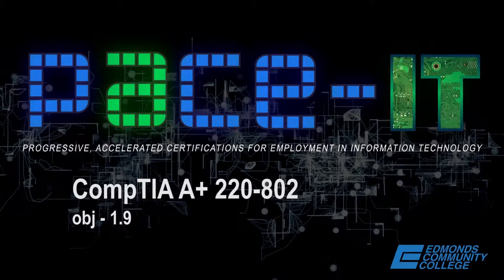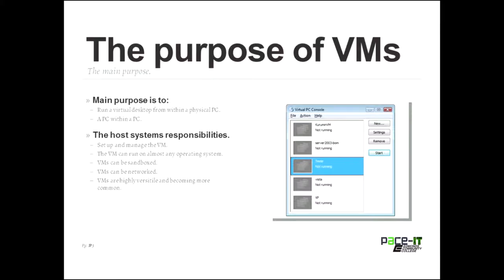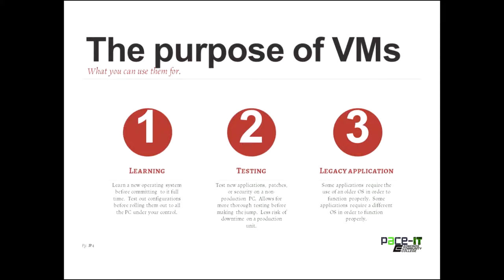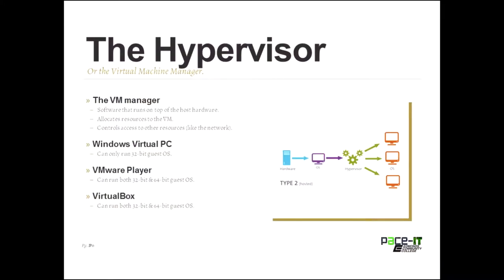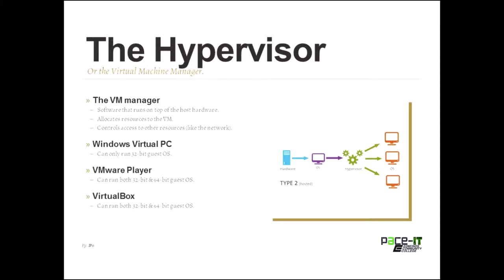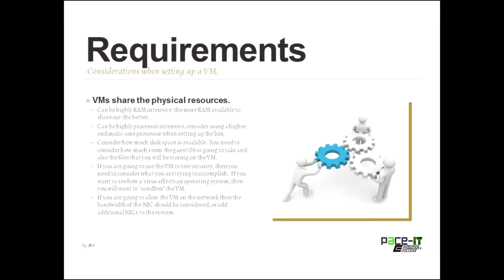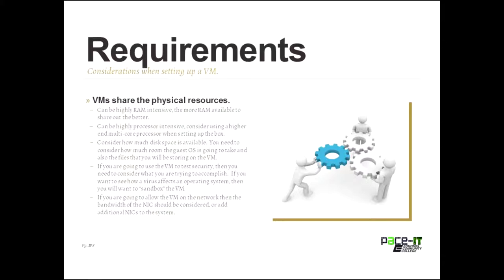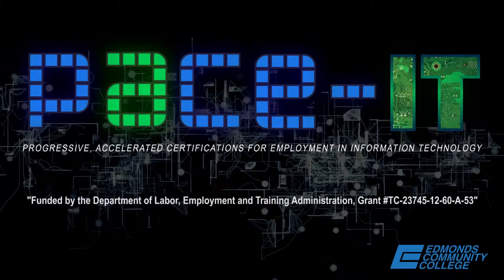PACE-IT, CompTIA A+ Exam: 220-802 obj. 1.9